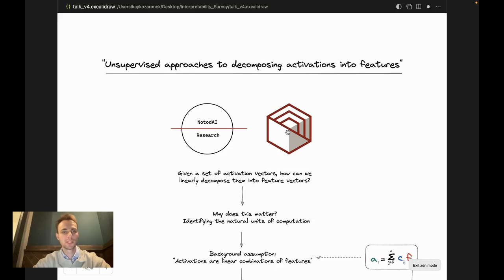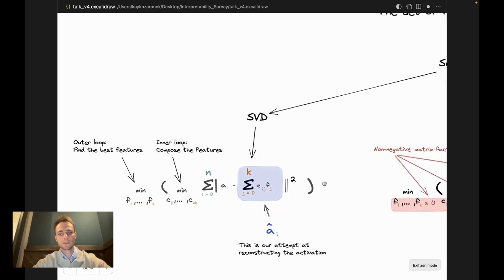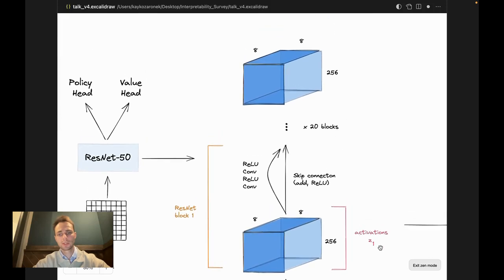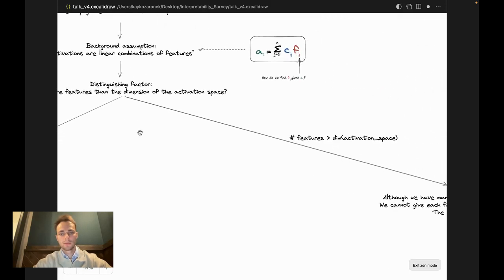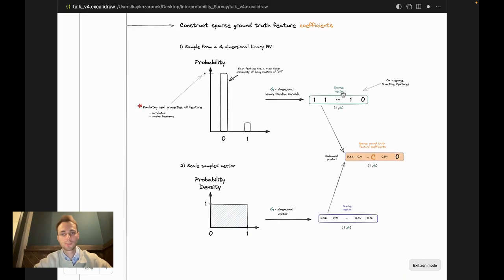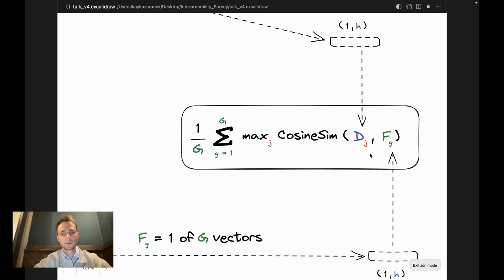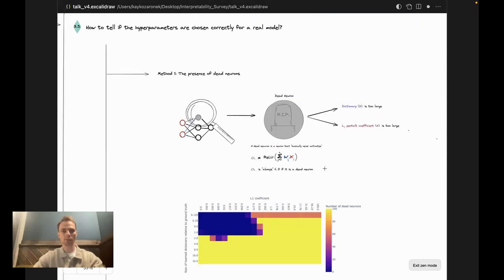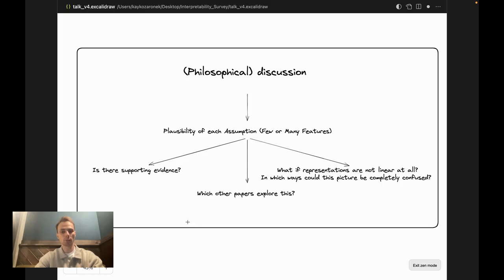Decomposing Activations into Features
This survey talk explores unsupervised approaches to decomposing activations into features.

In "Toy Models of Superposition", Elhage et al. propose to view activation vectors as linear combinations of feature vectors, which they propose considering as “the concepts in terms of which a neural net thinks”. In this talk, we run with this framing and examine approaches in the literature for finding this decomposition of activations into features.

The talk is split into two parts according to how the number of features compares to the dimension of the activation space:

In the first part, we discuss methods applicable in case the number of features is small, namely singular value decomposition (SVD), principal component analysis (PCA), and non-negative matrix factorization (NMF). We review the use of NMF in DeepMind’s "Acquisition of Chess Knowledge in AlphaZero".

In the second part, we discuss methods applicable in case the number of features is large, i.e. when the model “holds features in superposition”. We review Conjecture's "Interim Report: Taking Features out of Superposition with Sparse Autoencoders".
The talk concludes with a discussion on which of these two options is more plausible, hopefully involving opinions from the audience, in particular on the current state of empirical evidence for each option.

Conjecture's "Interim Report: Taking Features out of Superposition with Sparse Autoencoders"